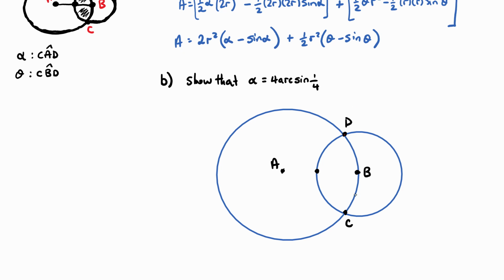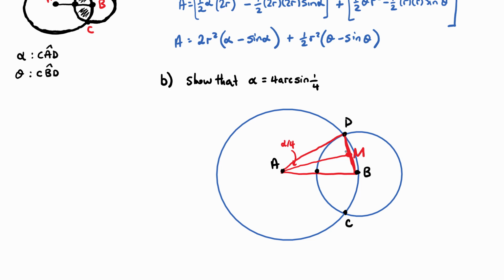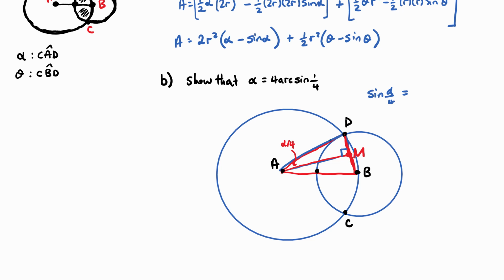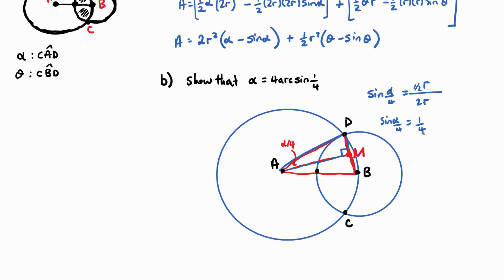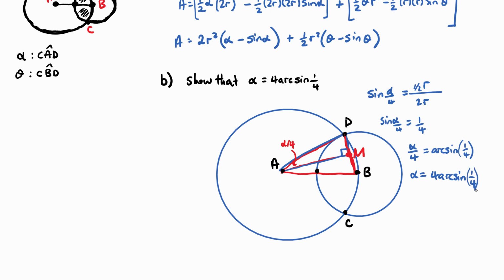Question 9b - HL Nov16 P2